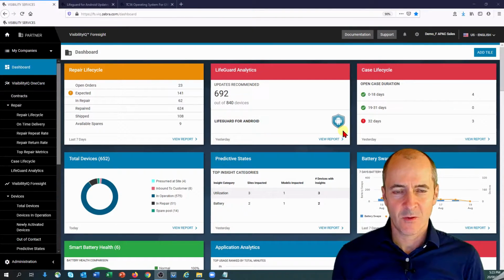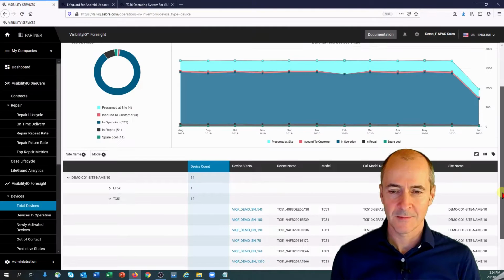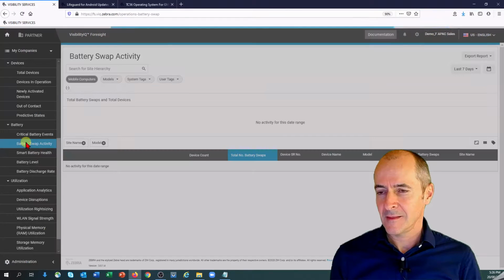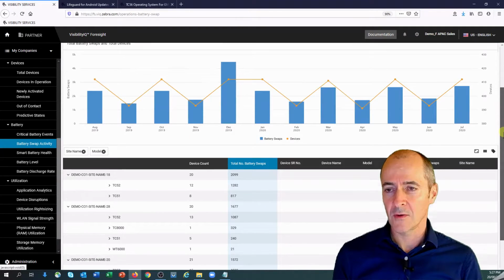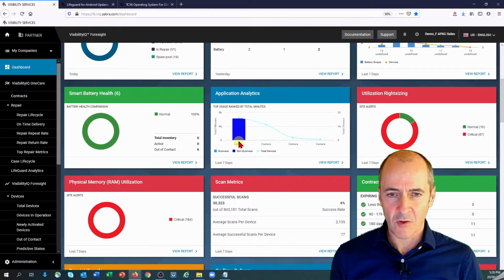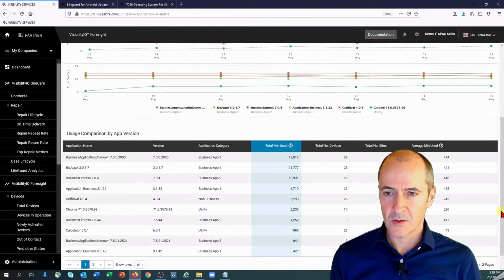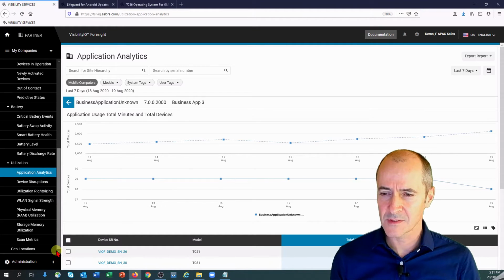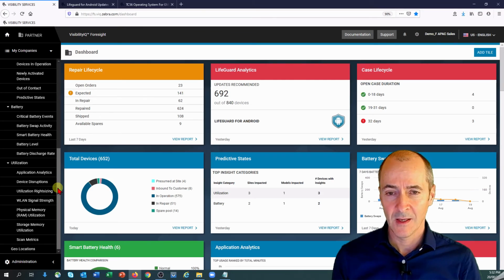VIQF Customizing Reports | Zebra Technologies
Visibility IQ Foresight (VIQF) displays report summaries in easy-to-understand, traffic-light-colored tiles on its dashboard. The reports are automatically generated, but did you know you have full control of what is displayed and how it is displayed?

Join Daniel Park as he walks through the VIQF dashboard; taking a close look at 3 reports (Total Devices, Battery Swap & Application Analytics ) and also showing just how easy it to adjust how the reports are displayed

You can also learn more about the new predictive analytics capabilities, additional device performance data, and improved user experience provided by Zebra VisibilityIQ Foresight in this blog post.